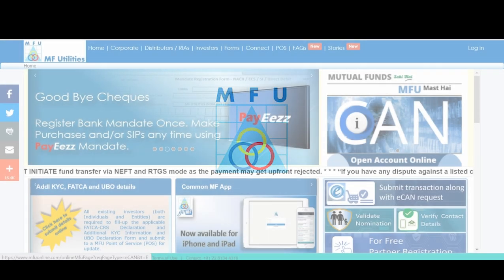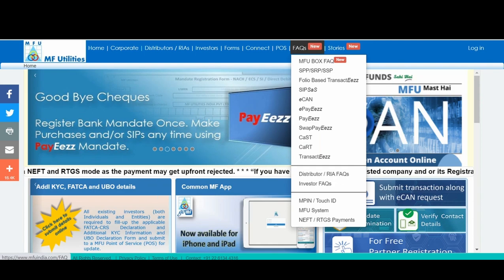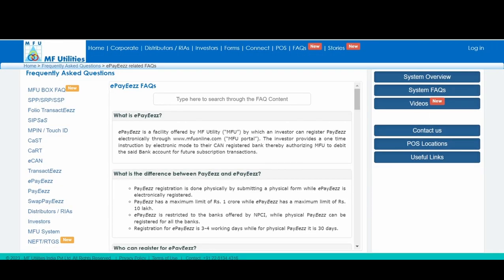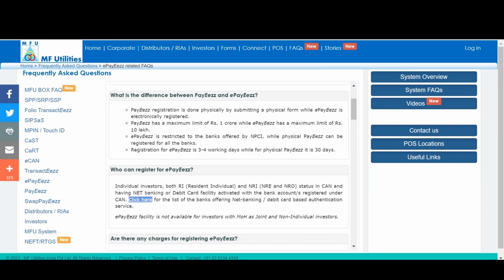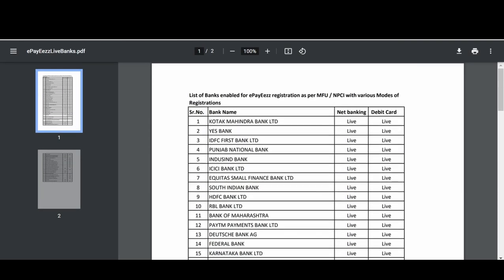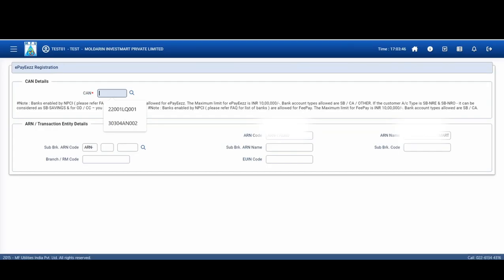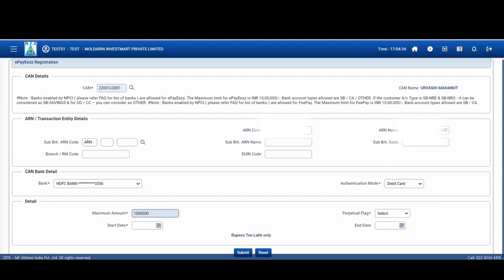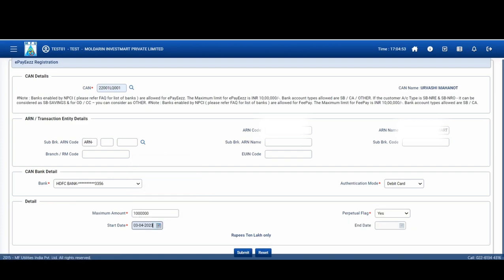Registering an ePayEezz Mandate on MFU | MFU Learning Series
In this video, you will learn the process of registering an ePayEezz on MFU.